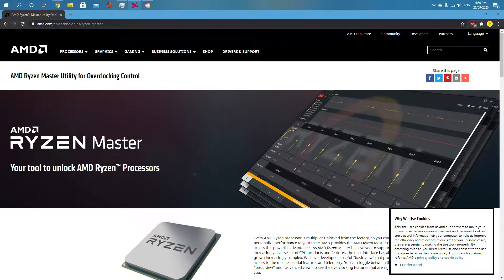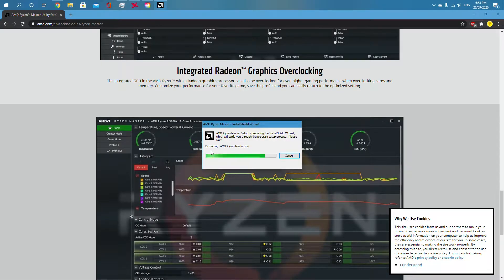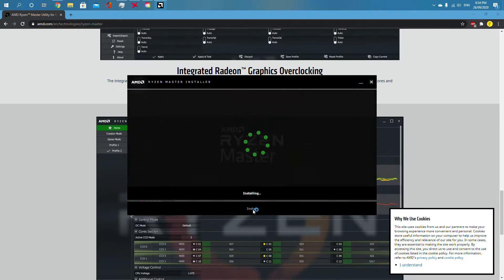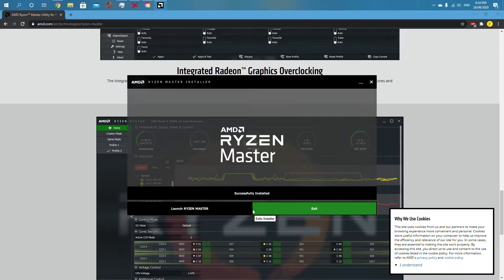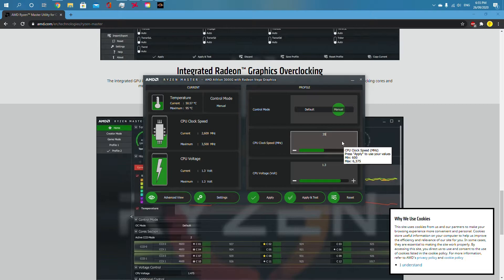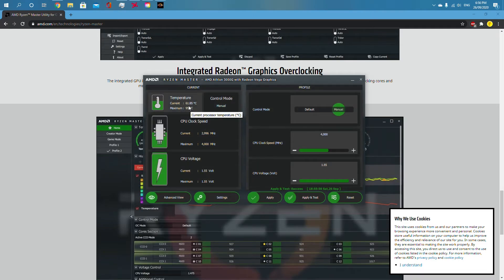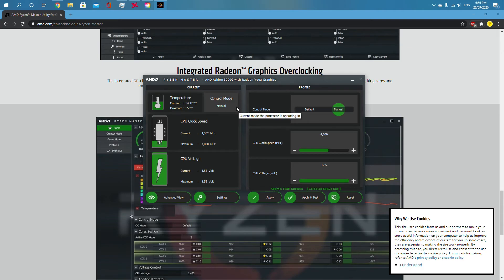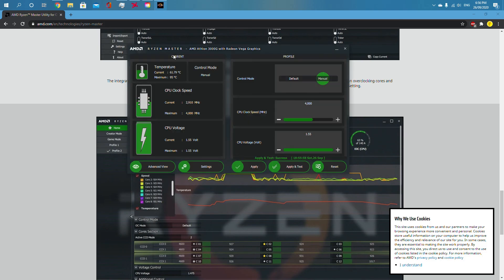How To Overclock Athlon 3000g & Other Amd Cpu's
Sorry about no uploads for ages, I didn't feel like uploading for a while and epically cringe Roblox Videos, but here a helpful tip